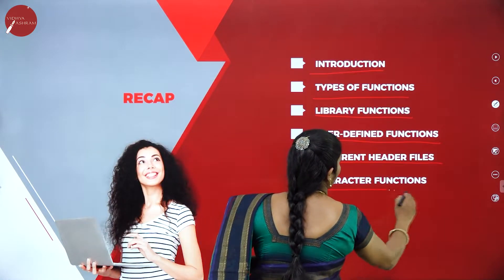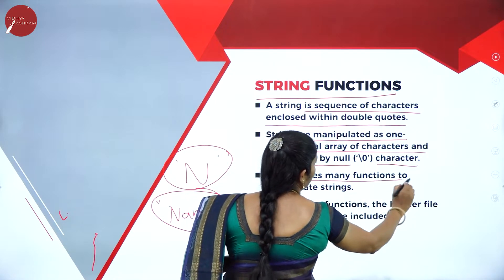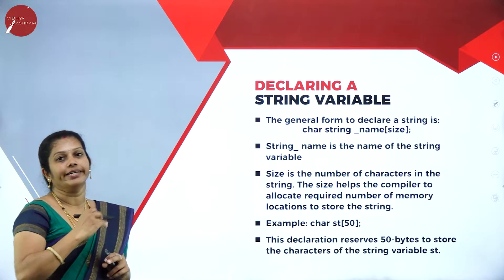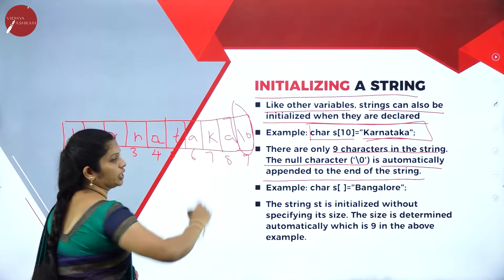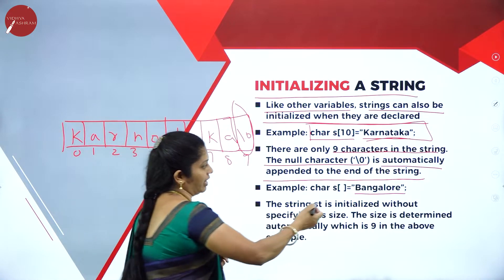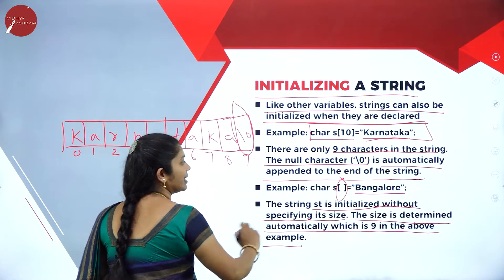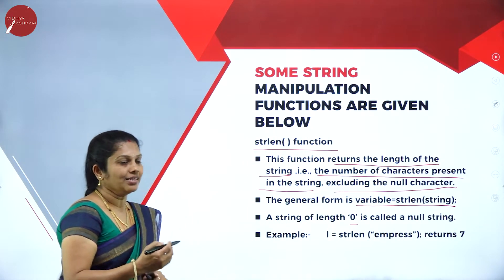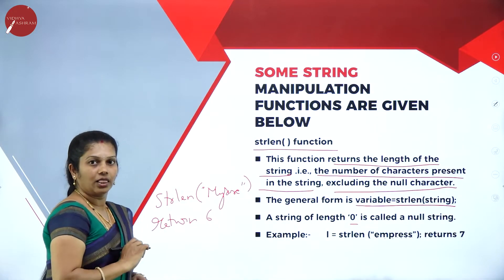DAY 39 | COMPUTER SCIENCE | I PUC | FUNCTIONS | L2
Class : I PUC
Stream : SCIENCE AND COMMERCE
Subject : COMPUTER SCIENCE
Chapter Name : FUNCTIONS
Lecture : 2